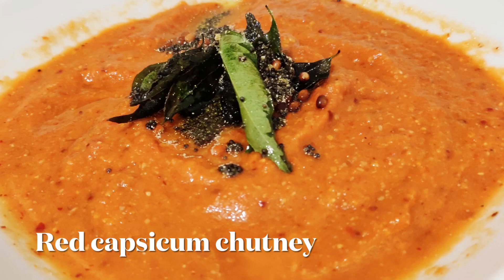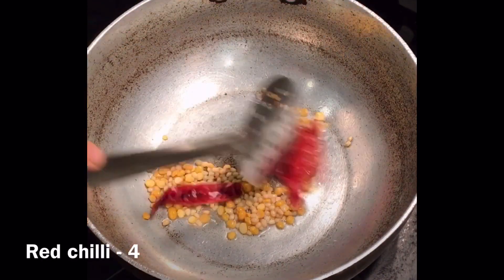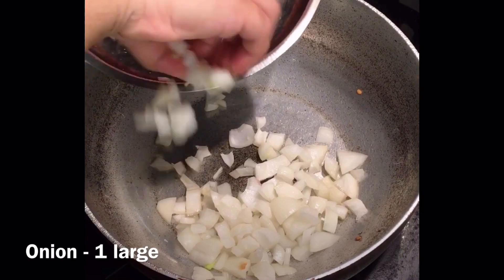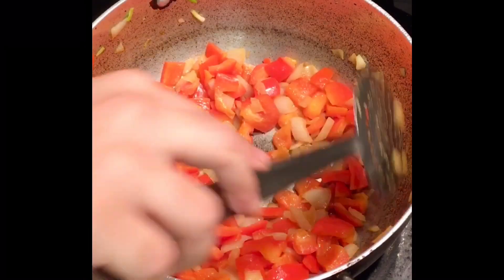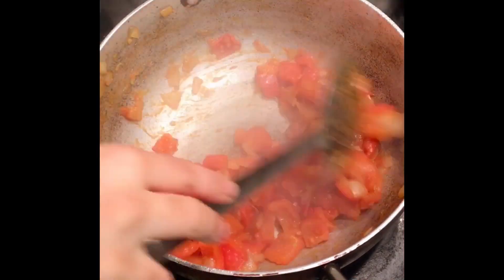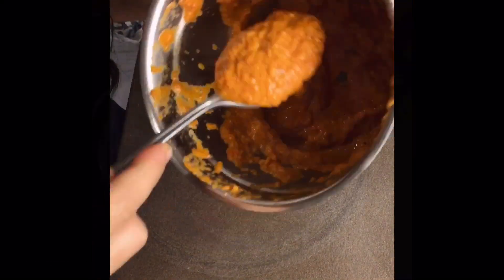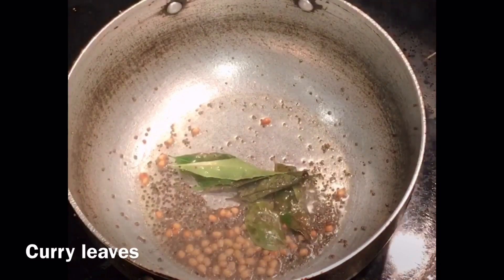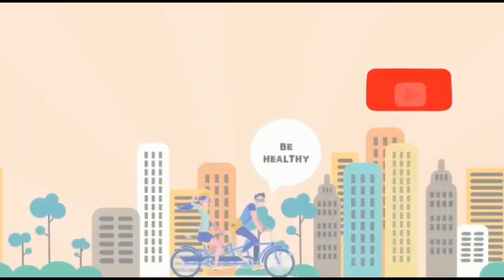Capsicum chutney | Red capsicum chutney | healthy chutney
Ingredients
Oil - 3 tsp
Urad dal - 1Tbsp
Chana Dal - 1 T/bsp
red chilli - 4
Tamarind - small piece

Red Capsicum - 2
Tomatoes - 2 small

Tempering
Oil
Mustard seeds
Urad dal
Curry leaves
Hing